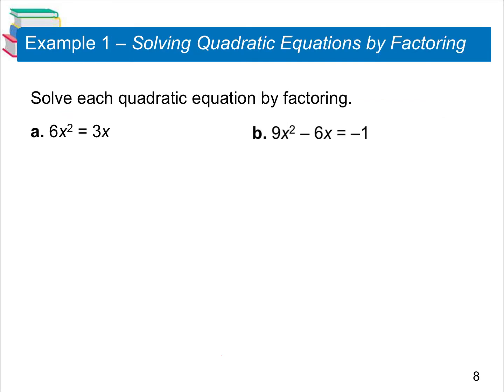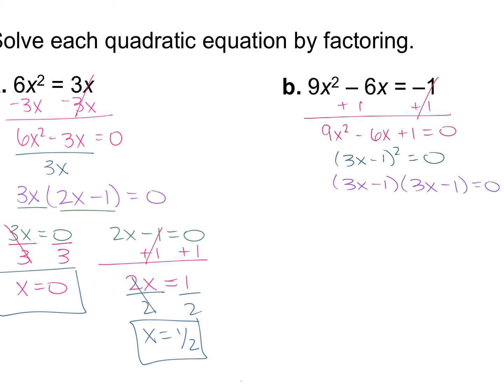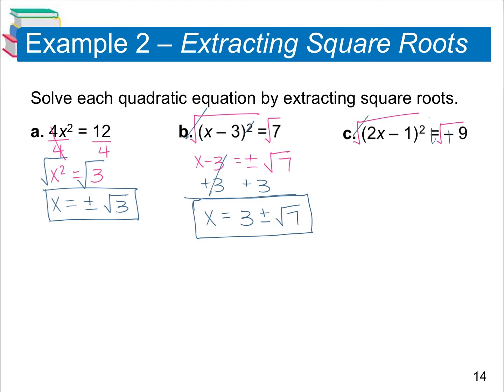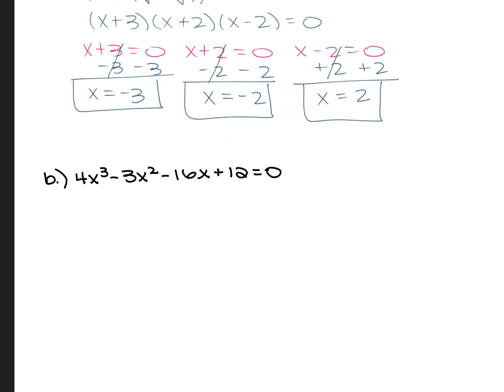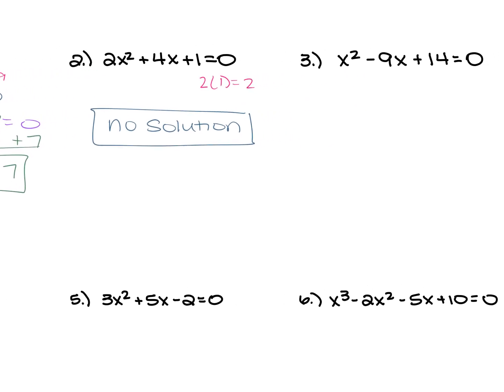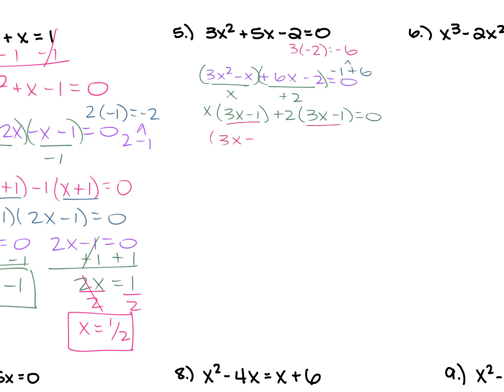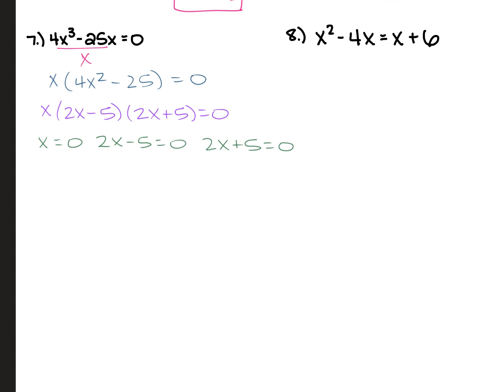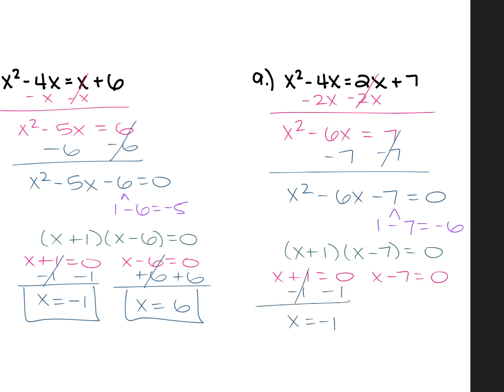2.4 Solving Quadratic Equations Part 1